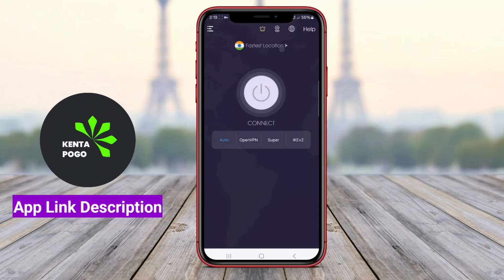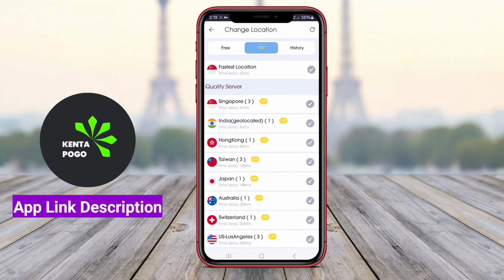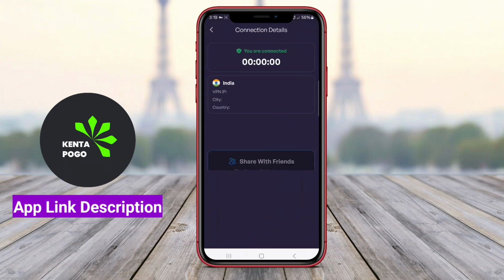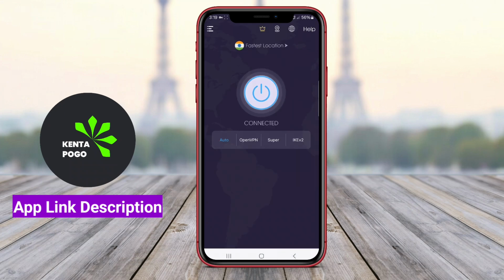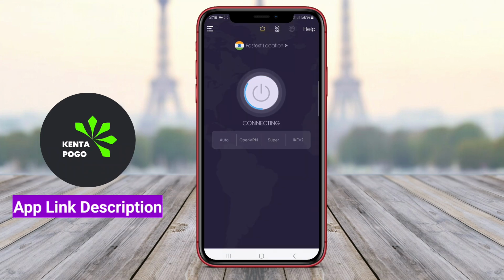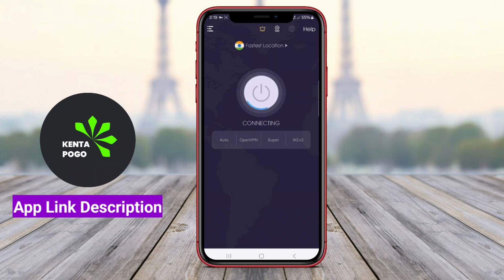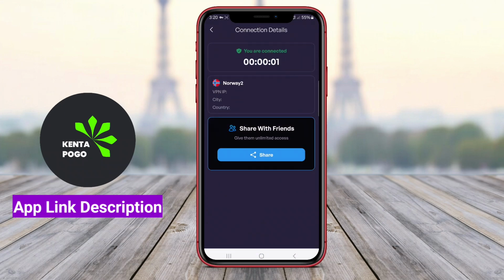Best Free VPN Super Unlimited Proxy App for Android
A Best VPN Super Unlimited Proxy App for Android is a mobile application designed to enhance online privacy and security by allowing users to connect to the internet through a secure server. It masks the user's IP address, encrypts internet traffic, and helps bypass geo-restrictions, enabling access to restricted content. The app typically offers unlimited bandwidth, fast connection speeds, and a user-friendly interface, making it easy for users to browse the web safely and anonymously.